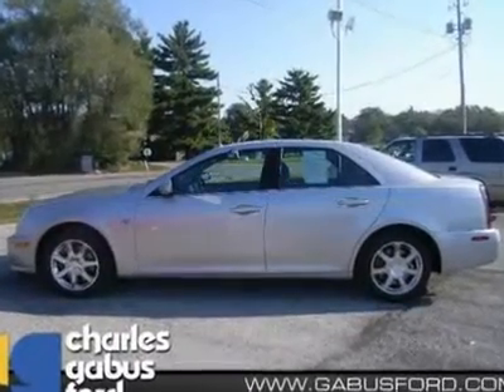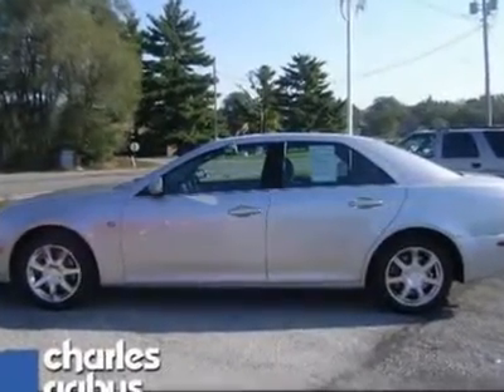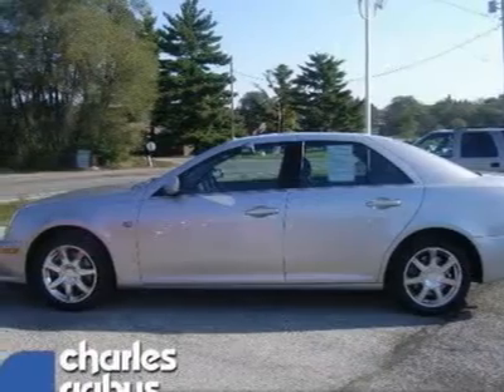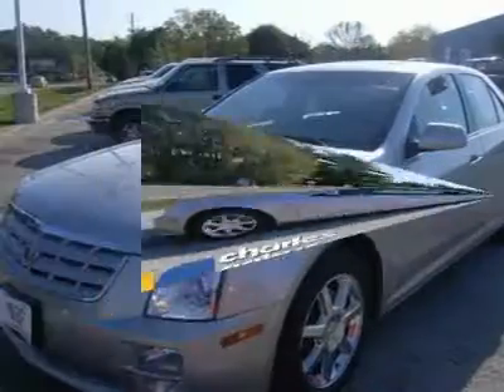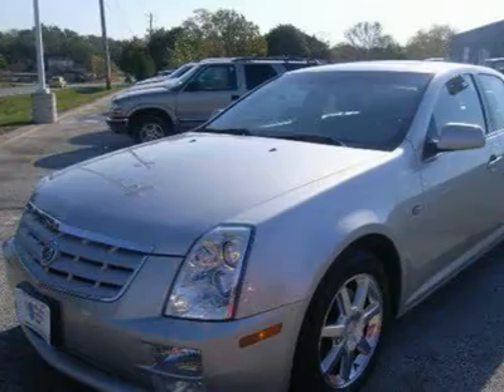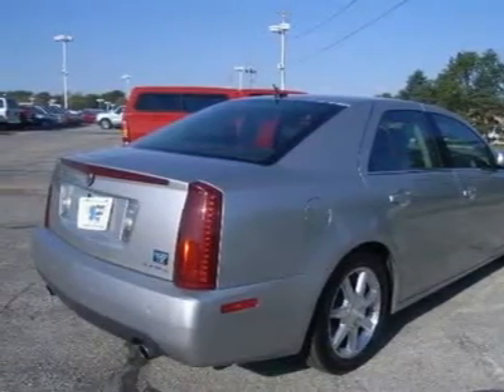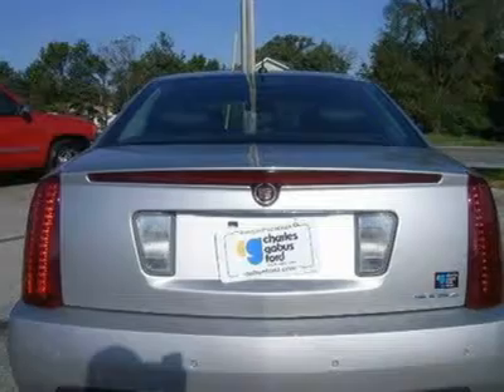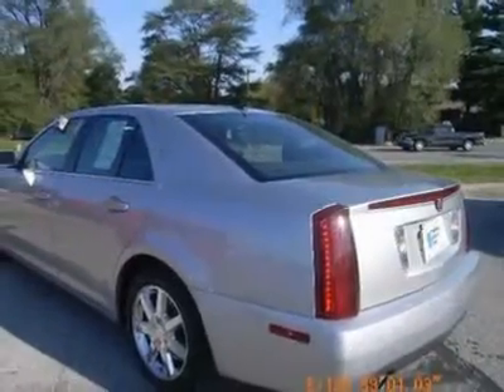2006 Cadillac STS - 4dr Car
2006 Cadillac STS

Charles Gabus Ford
4545 Merle Hay Road

Here it is!!! Want to stretch your purchasing power? Well take a look at this first-class Sedan!!! Just Arrived*** This Vehicle has less than 52k miles. Safety equipment includes: ABS, Traction control, Curtain airbags, Passenger Airbag, Front fog/driving lights...Oh, and did you notice that it's generously equipped with: Sunroof, Leather seats, Power locks, Power windows, Auto...Thank you for choosing Iowa's #1 Ford Dealer.  Most vehicles qualify for our exclusive Gabus Advantage which includes oil changes for life and engines for life (ask a salesperson for details). We are locally owned and have been serving as a Ford Dealer for over 50 years. We look forward to helping you with all your automotive needs